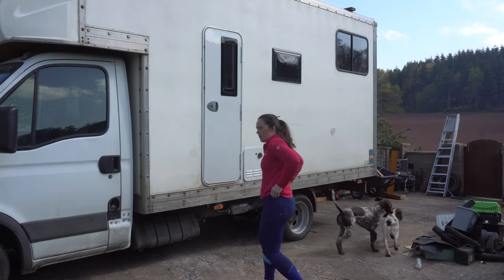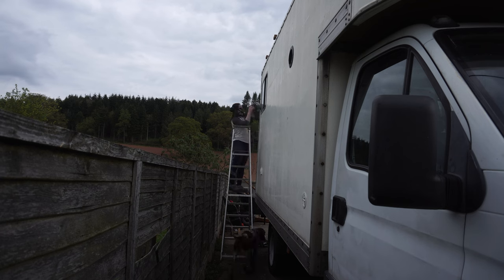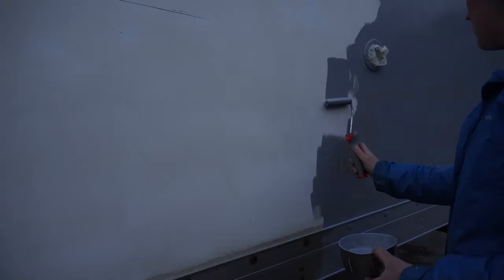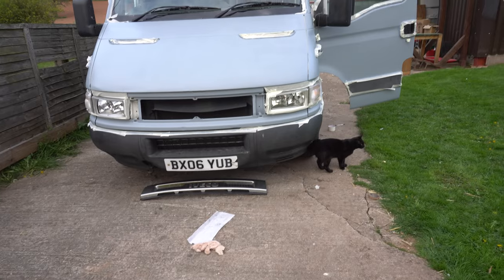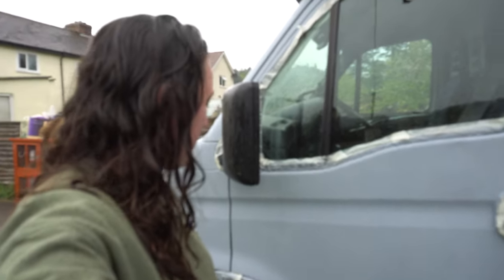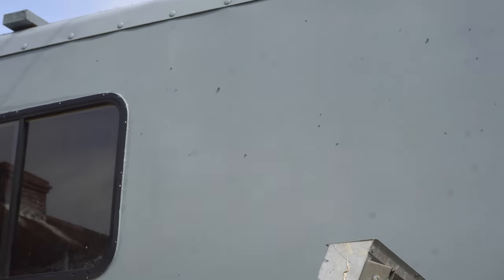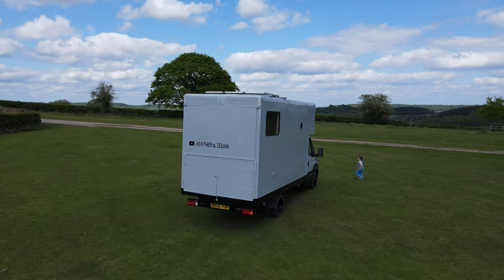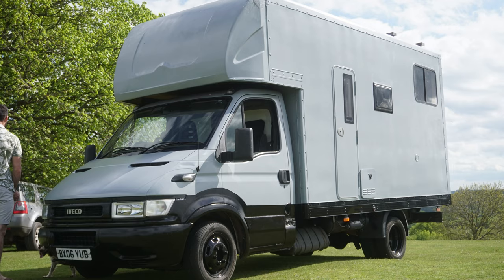We painted our van for £120 - AMAZING RESULTS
We are Heather and Ieuan, and this is our self converted van Lottie. We have taken her from moving van to house on wheels in 7 months. This week we painted her ourselves using a roller and these are our results.

We cant wait to set off around Europe in our van conversion, WE ARE EVEN MORE EXCITED NOT THAT LOTTIE LOOKS LIKE A BOSS !! :)